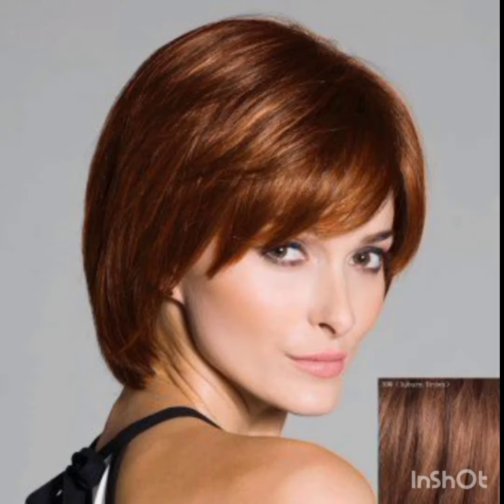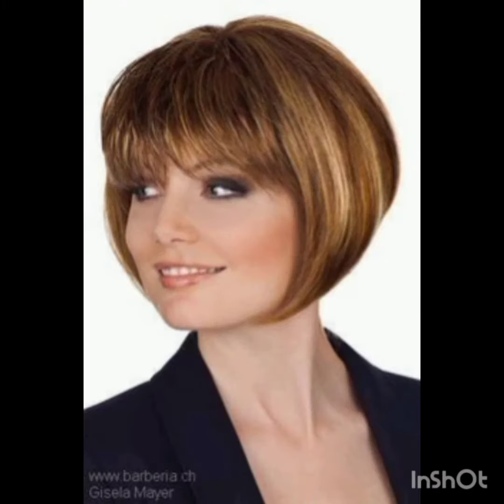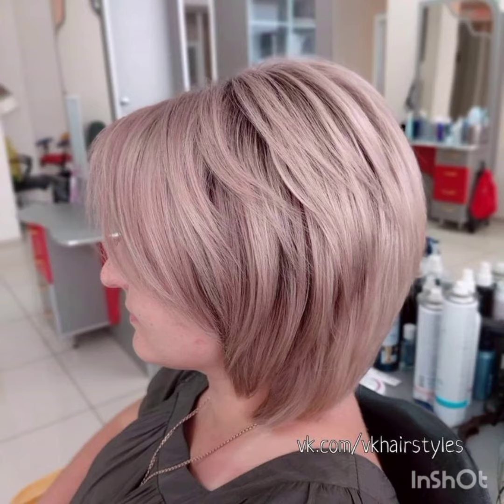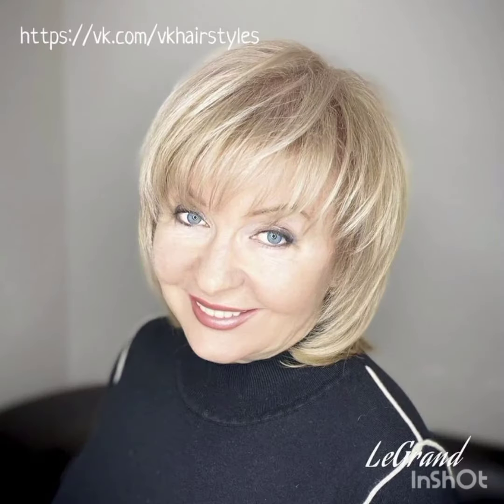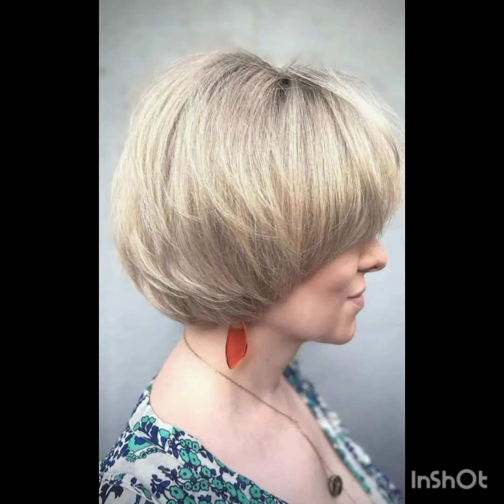CORTES DE👌CABELLO MODERNOS 2024 MUJERES - PEINADOS CORTOS BOB En CAPAS - MODA PARA MUJERES